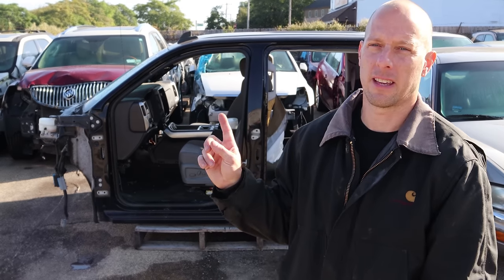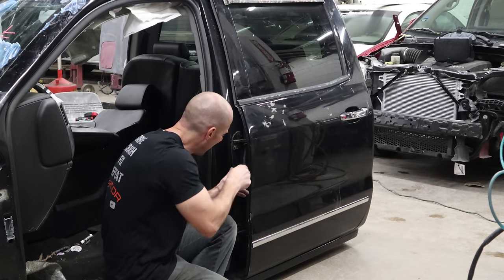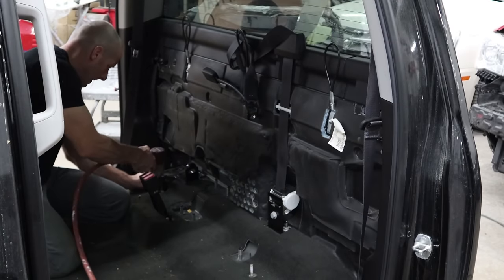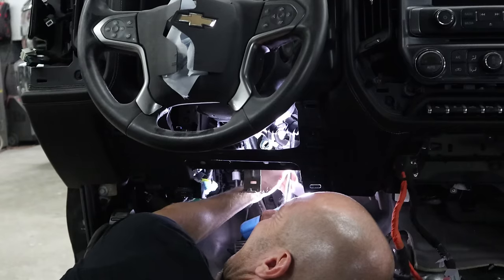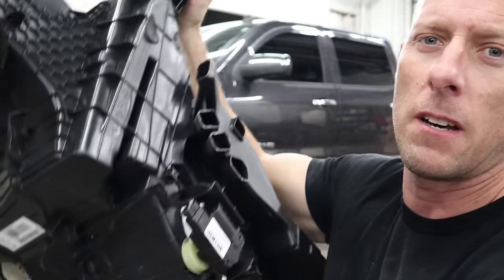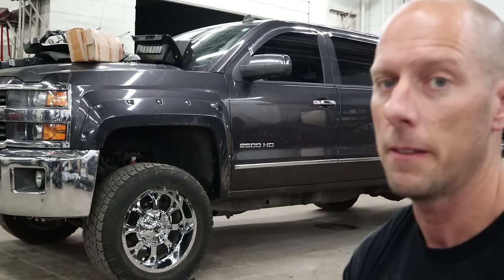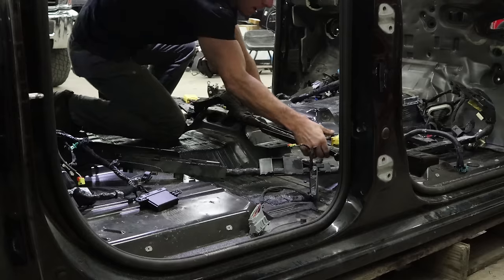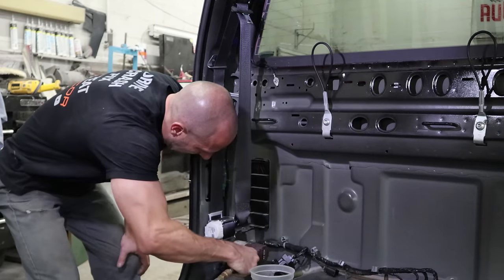Gutting the cab for the 2015 Silverado mistake and attempting to reassemble it. (Part 5)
I found a cab at a great price with lots of little extras.  It made no sense to waste time repairing my cab.  I'm going to strip both cabs and put as much together as I can before I pull the parts truck apart.  I did sell the seats for $300 with the air bags cut out and the upper covers destroyed.  I figured someone might want to convert their base model to a dual power seat truck and perhaps need to replace worn out bottom cushions.  It turns out that is exactly what the buyer needed.  I sold the rear view mirror and wiper motor as well.  The seat belts are the wrong color but I can swap the belts over.  That will save me $300 for the new ones or $150 for rebuilt ones.